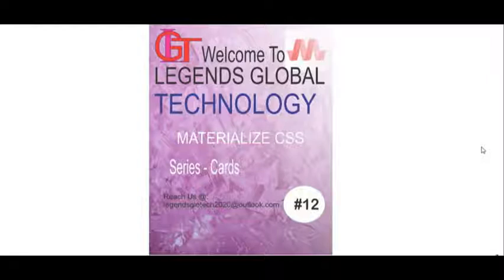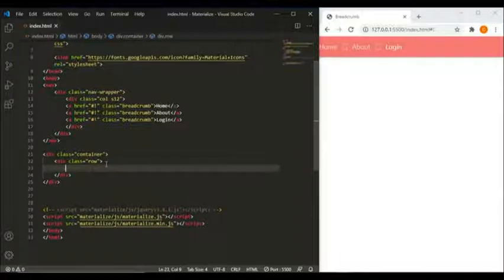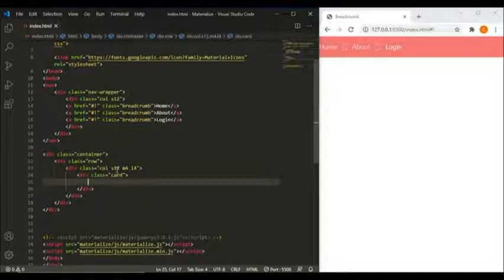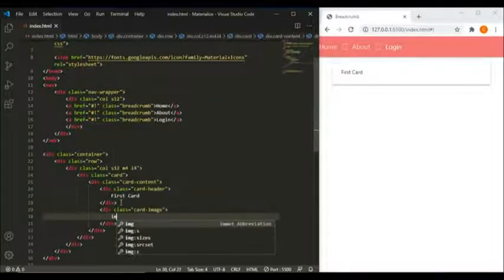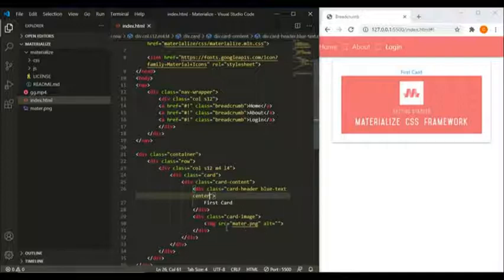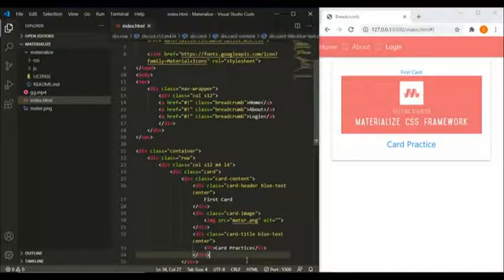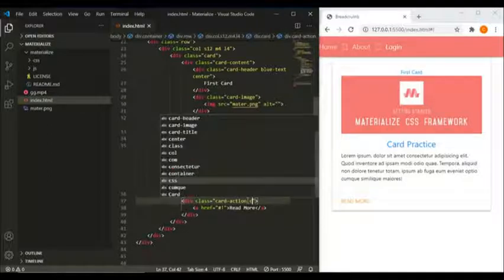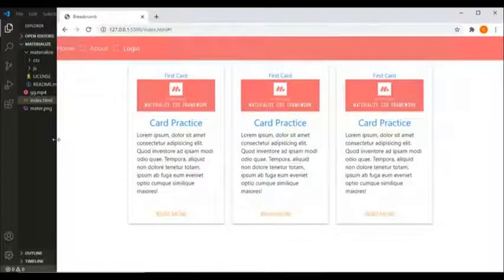#12 Materialize CSS Card~1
The use of card